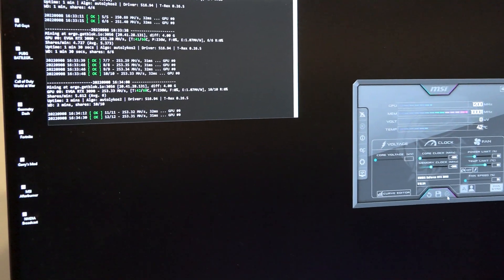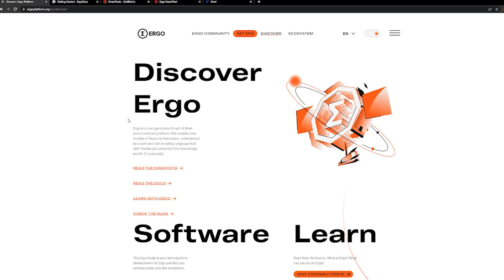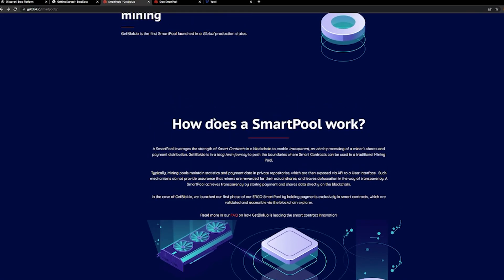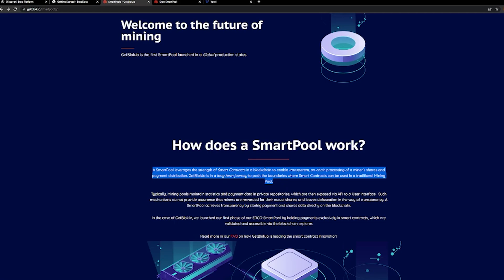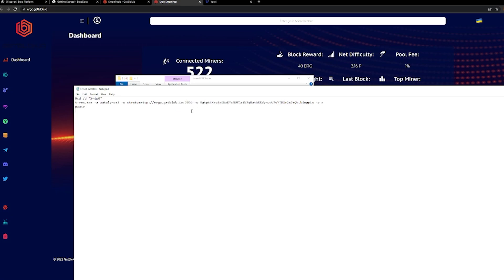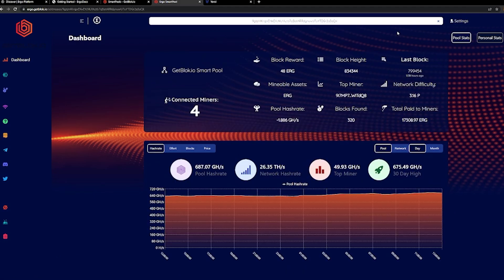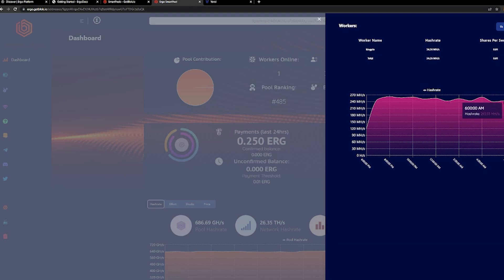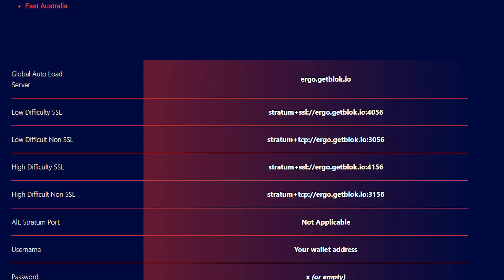Getblok.io Ergo Smart Pool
The team over at Getblok.io reached out to talk about Ergo and it's innovation around the Ergo Smart Pool they have developed. This is part one of three videos we are covering on Ergo and Getblok.io related to alternative options outside of Ethereum with its switch to Proof of Stake.

🎼 Background Audio
→ Item Title:  Future Electronica

💬 Links
The Pool

→ Coming Soon